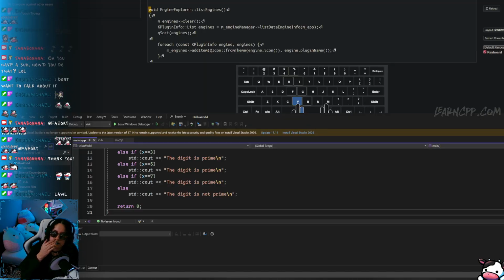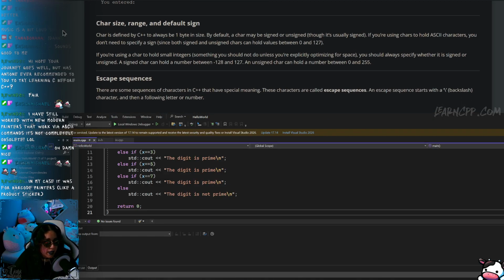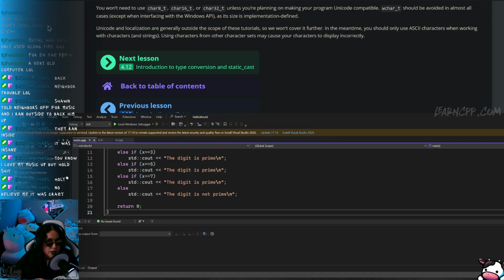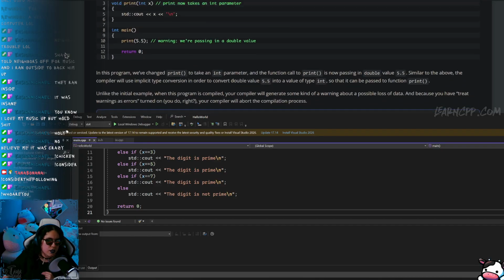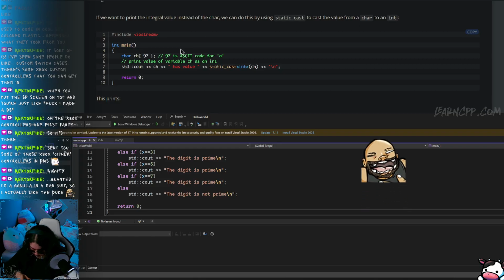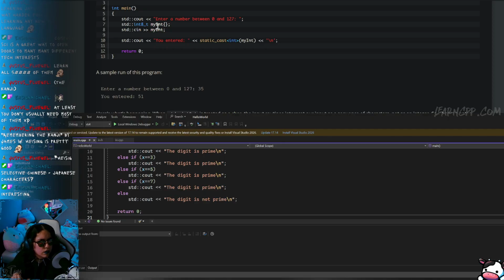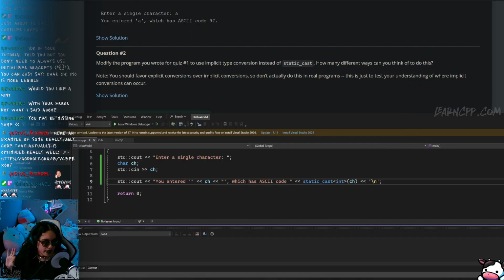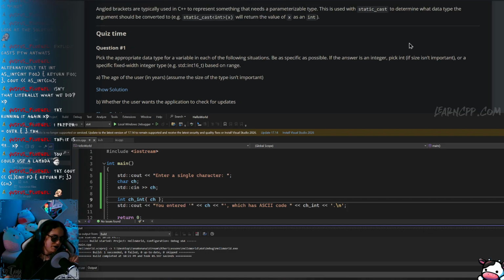2026-05-12 Learning C++Lessons: 4.11-4.12